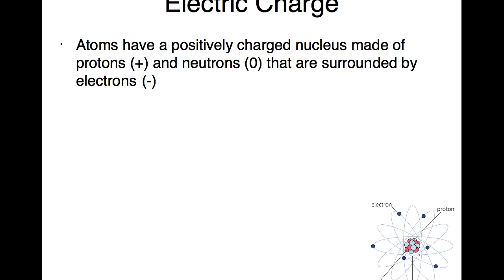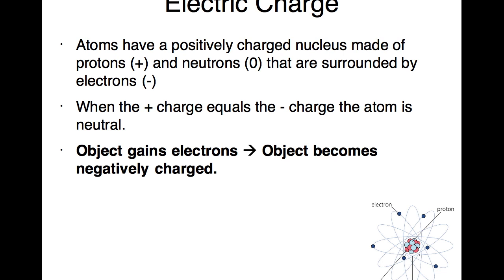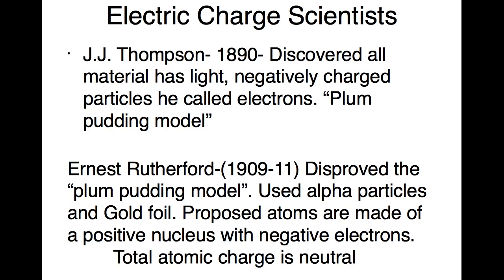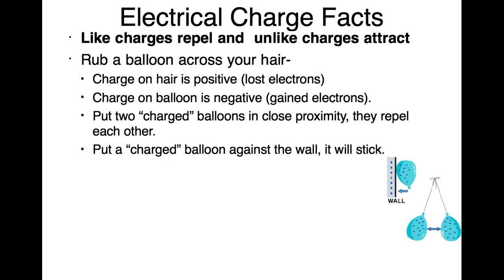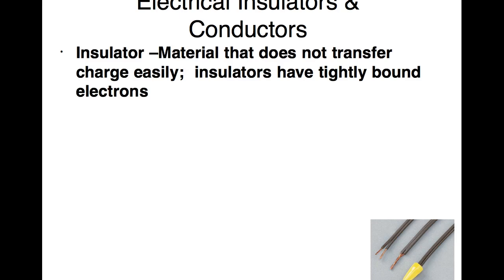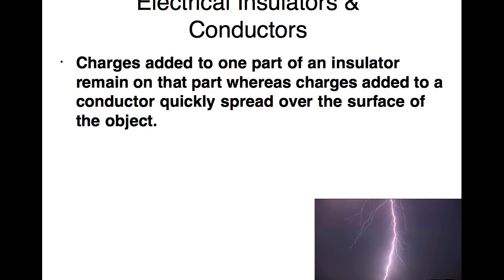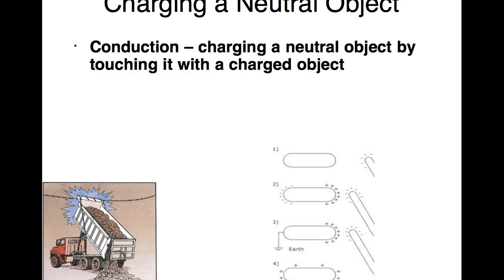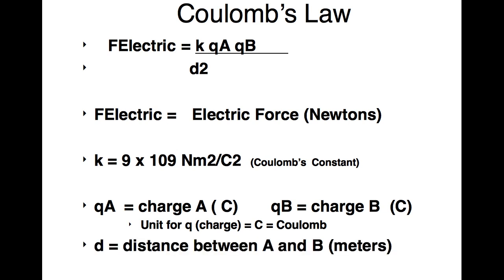Electrostatics (part 1)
Part 1 of 2 about electrostatics.